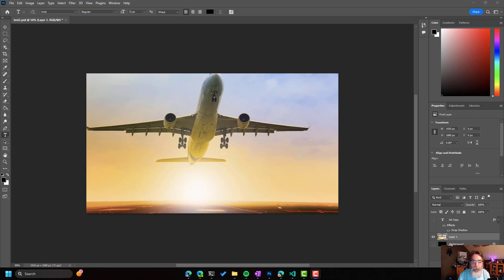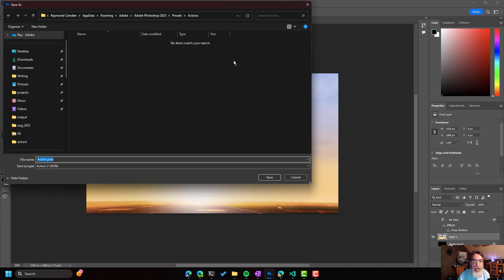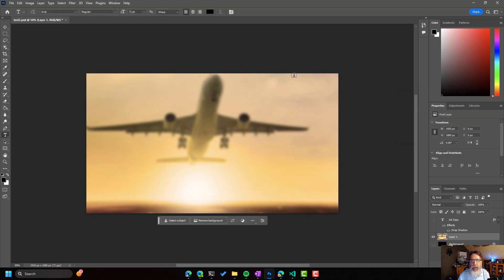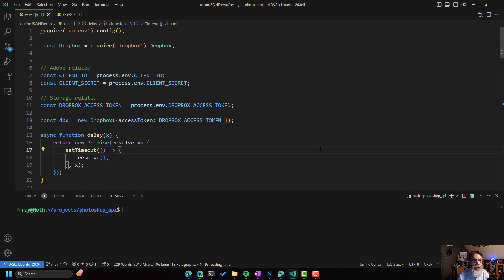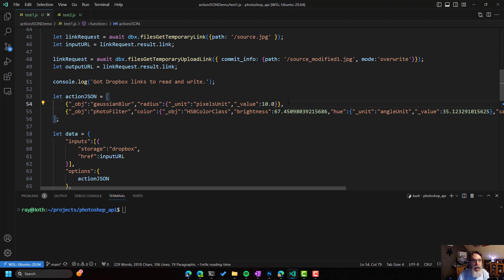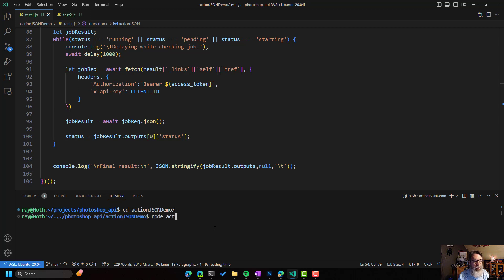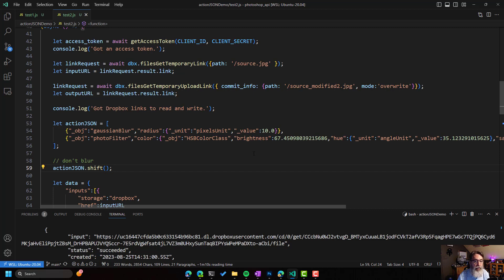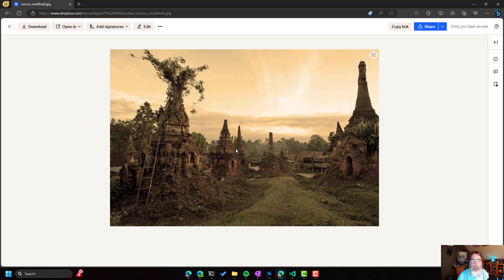Working with ActionJSON and the Photoshop API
A look at how to use JSON Photoshop Action files and the Photoshop API. A written version of this may be found here: